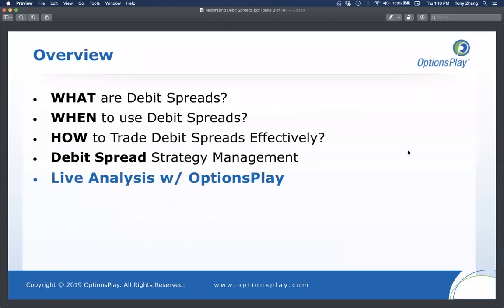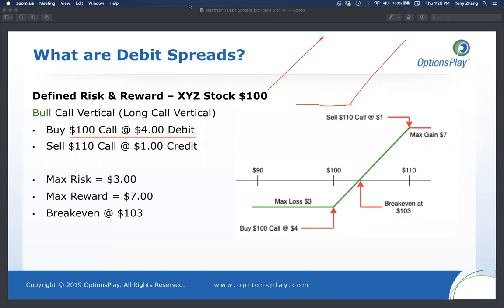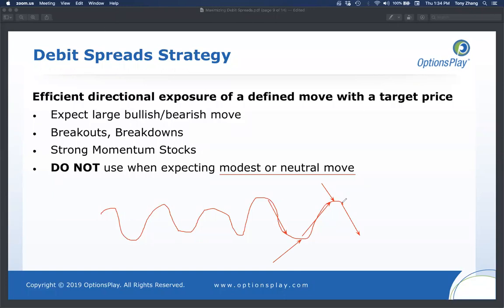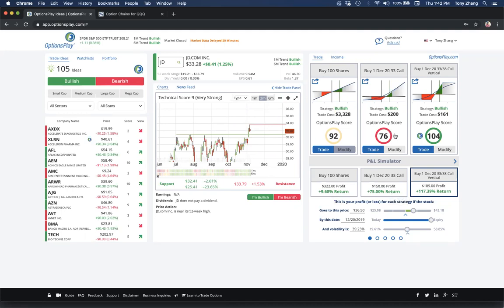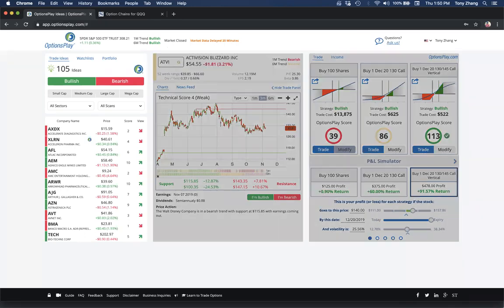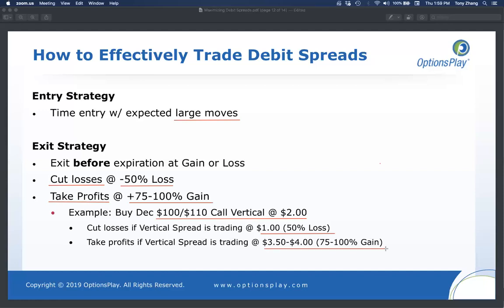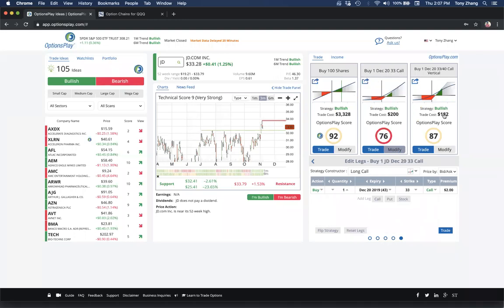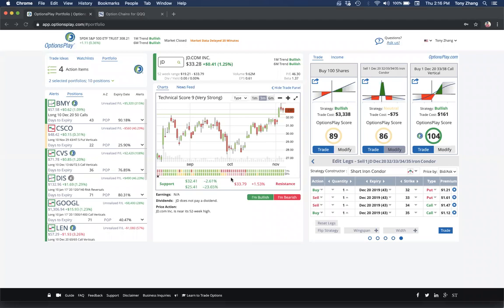Maximizing Profits with Debit Vertical Spreads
During today's webinar on How to Maximize Profits with Debit Vertical Spreads we covered how to generate explosive option trades by limiting your risk w/ debit spreads. We covered the best practices for selecting the optimal expiration and strikes for directional views! In this volatile market, understand how to maximize your profits with options. A must watch whether you're experienced or just starting out with trading stocks and options.